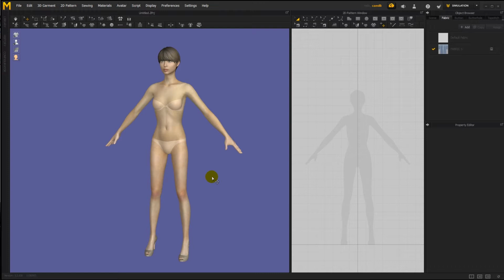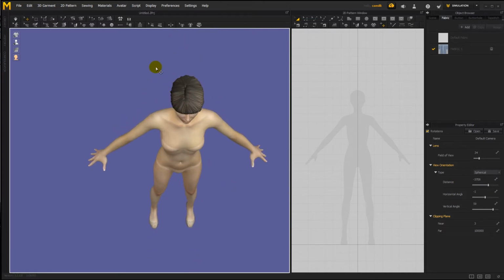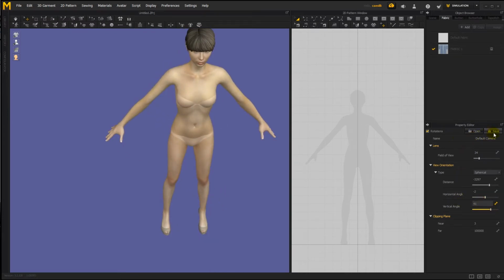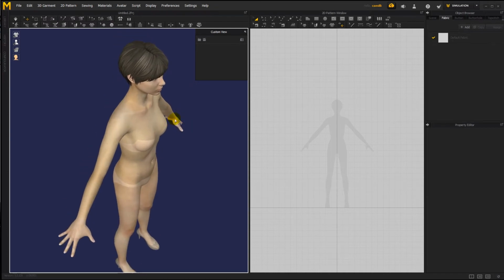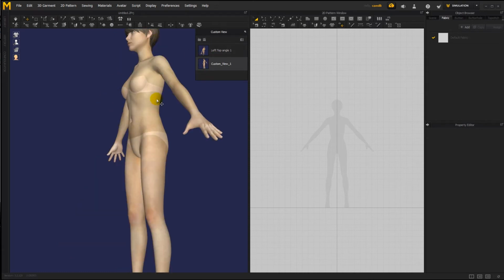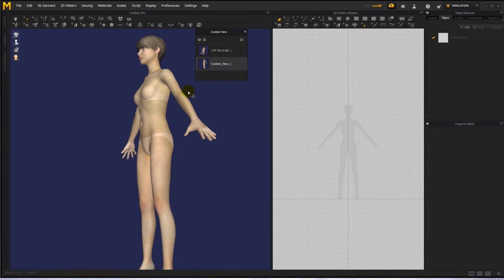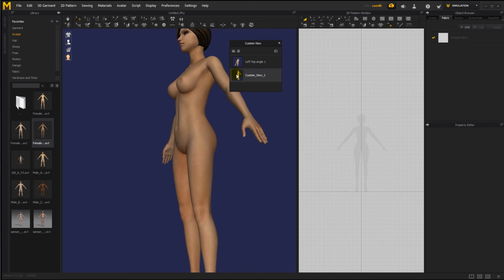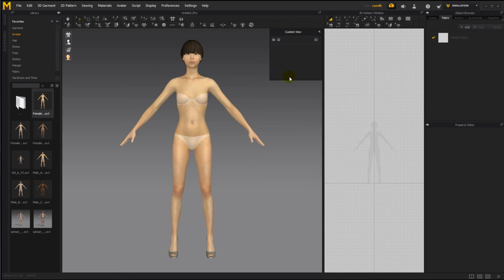Marvelous Designer 7 Tutorial: Camera Controls and Custom Views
In this Marvelous Designer 7 tutorial, you'll learn about Camera controls, how to create Custom Views, and Camera presets.
Discover how to rotate, pan, and move around your avatar using your mouse and using the Marvelous Designer camera controls.

What can you do with custom views presets?
If you want to export snapshots of all your clothes from a specific angle, create a custom view preset and import it into all your projects. The camera will instantly rotate around the avatar to the same position as when you saved out the custom view preset.
Custom view presets work with any Marvelous Designer avatar as well as with custom import avatars in Marvelous Designer.

Learning Marvelous Designer?
Check out our highly-acclaimed Marvelous Designer beginner tutorials, courses, and clothing workshops